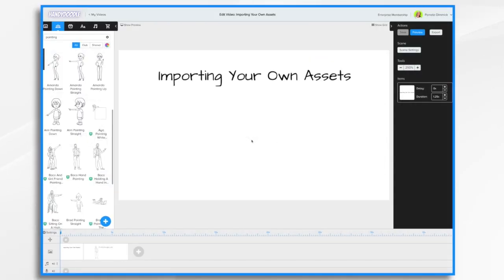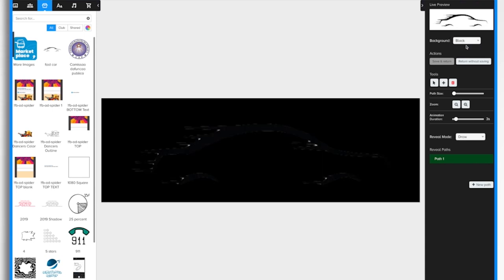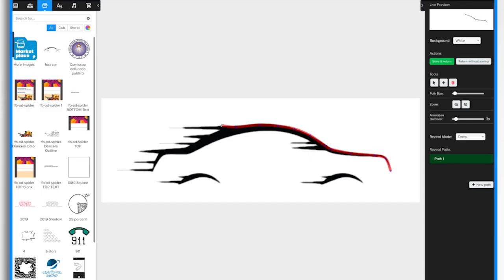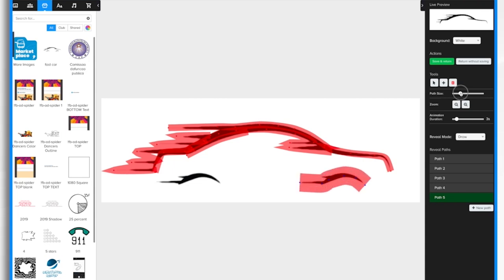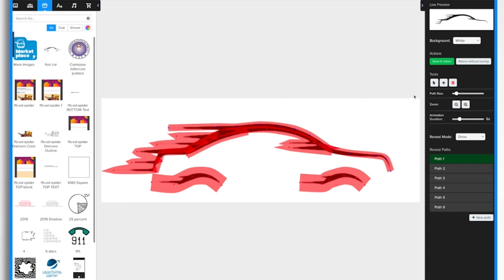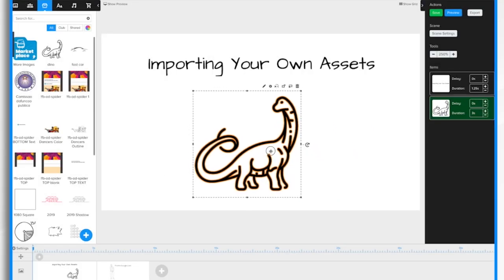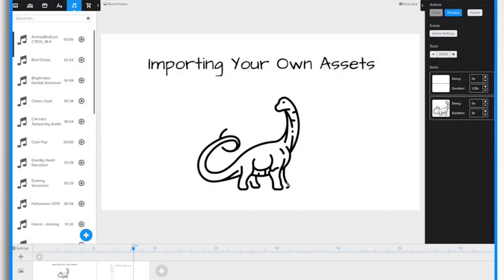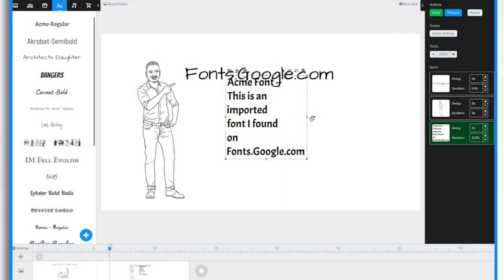HandyDoodle - Additional Assets - Tutorial 8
With HandyDoodle, you can:
✅ Drag and drop images, characters, and props
✅ Choose from hundreds of hand styles and scenes
✅ Add voiceovers, music, and sound effects
✅ Export in high quality for YouTube, social media, or business use
✅ Create unlimited videos—no monthly fees!

Get LIFETIME ACCESS for a one-time payment of $67 – no subscriptions, ever!

Perfect for:
🎓 Teachers & Trainers
📈 Marketers & Agencies
🎥 YouTubers & Influencers